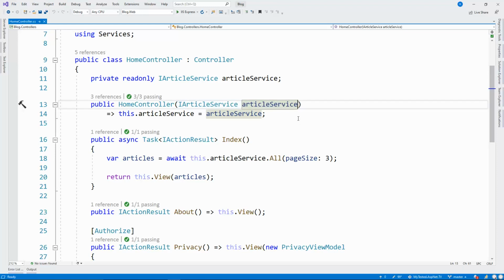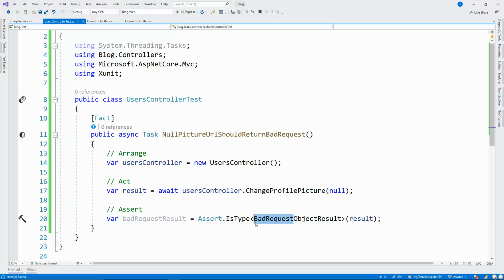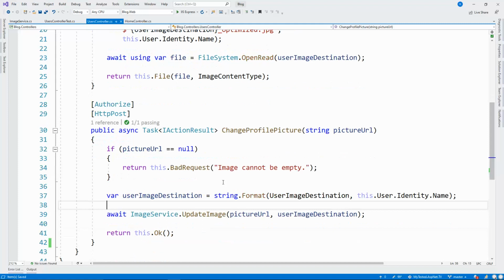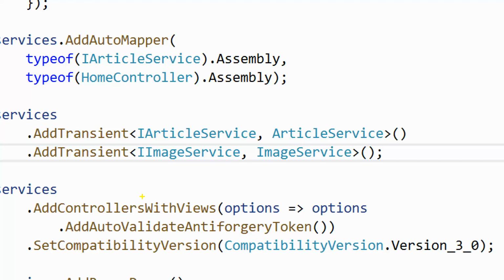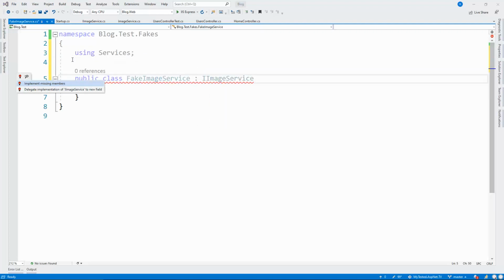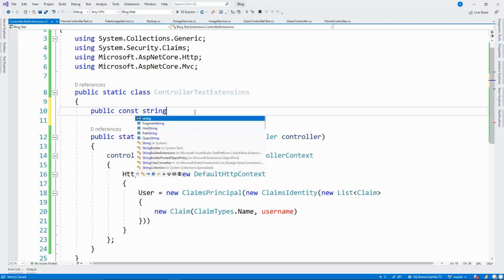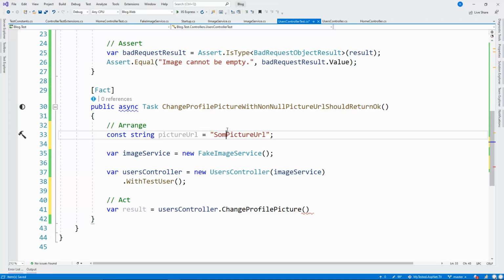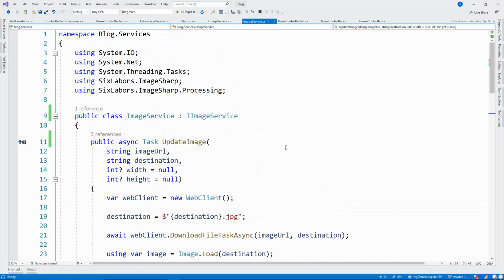The Rules For TESTABLE C# Code Design - Part 3 - Static Methods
► Part 3 - Static Methods - THIS VIDEO

In this video series, you will learn how to write clean and testable C# code. In the third part, I show when static classes and methods are practically untestable. The code starts with bad design and lots of smells. Throughout the tutorial, I use refactoring and best practices to make it more testable in terms of proper architecture and structure. Each code change is then asserted with proper unit test automation, following the "Arrange, Act, Assert" paradigm. ASP.NET Core is used as an example, but the concepts shown can be transferred to any kind of application - Desktop, Web API, Game, Single Page Application, and so on. xUnit, Visual Studio, and 'dotnet test' are used as testing tools. The code becomes easier for faking and mocking, because of the SOLID principles and the dependency injection shown after the refactoring process.